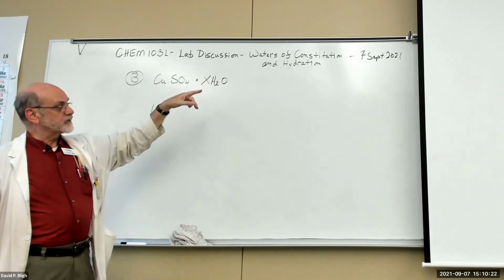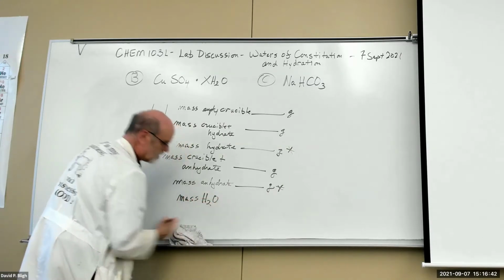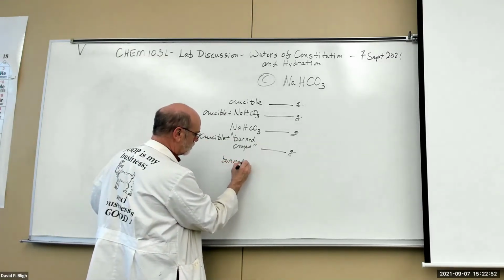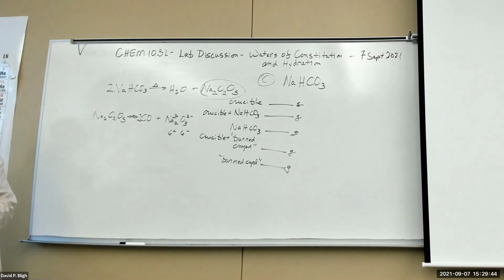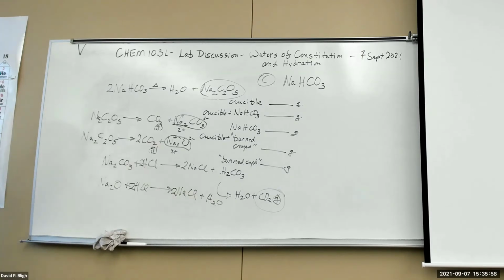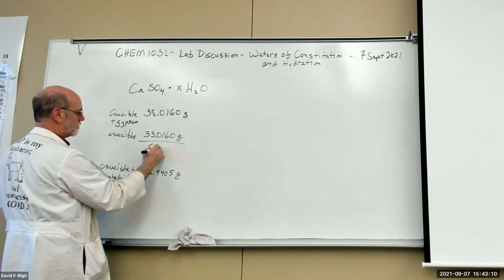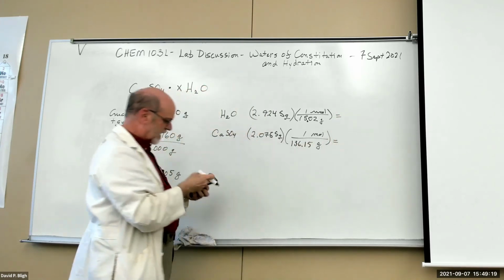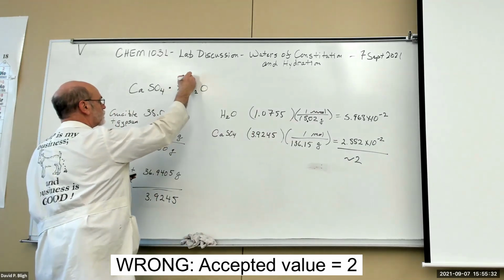CHEM103LR LAB3 Waters of Constitution and Hydration Intro 7Sept2021